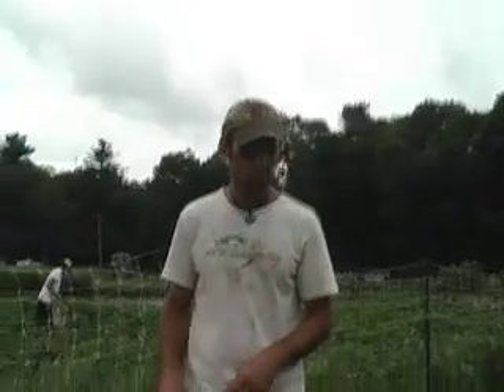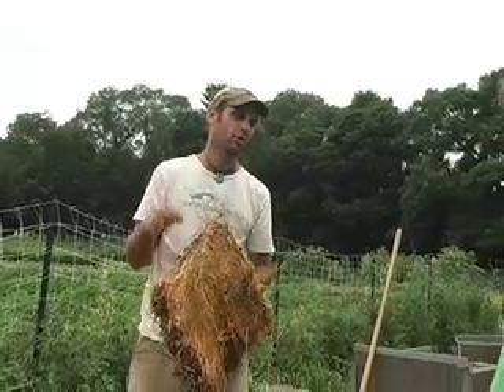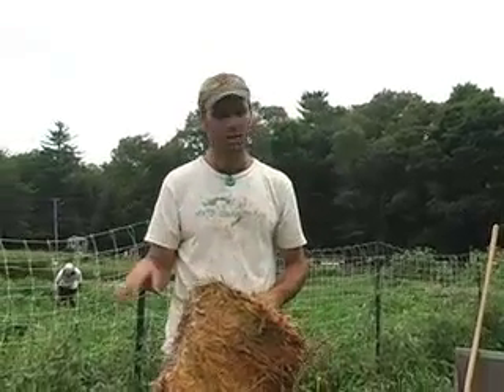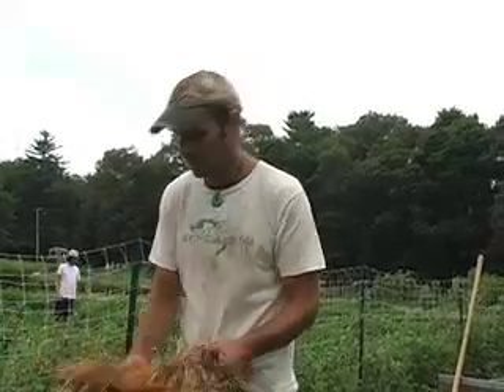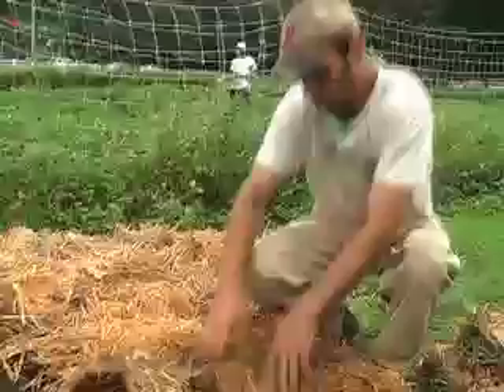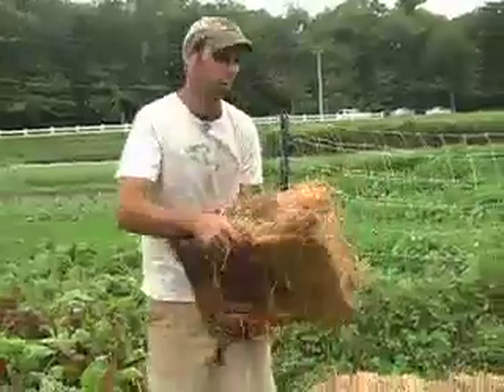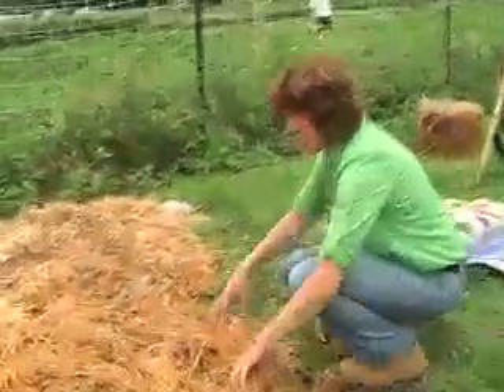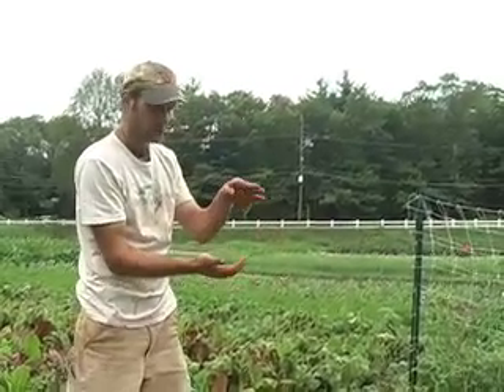Your World...Bringing it Home: Xtra 2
Greg Maslowe on the benefits of using straw as mulch